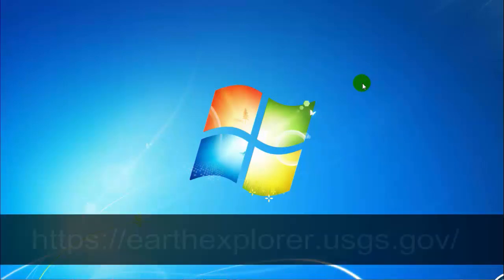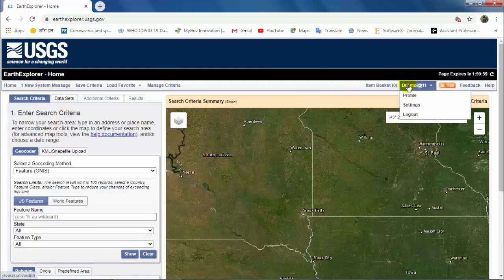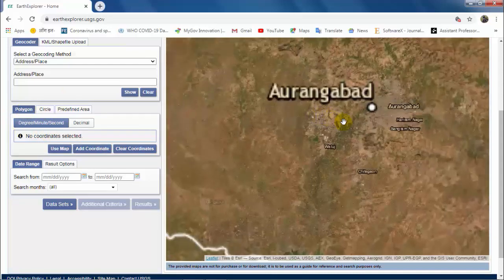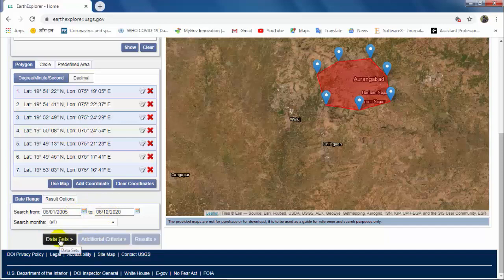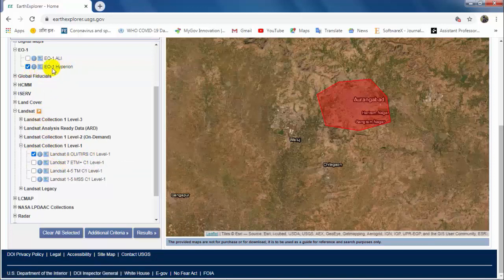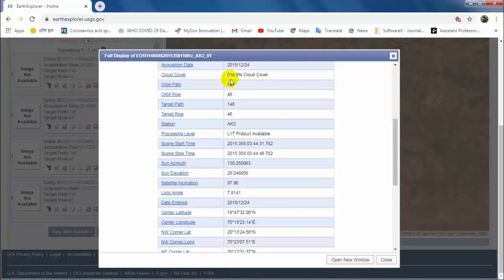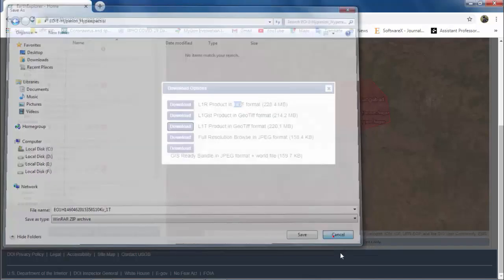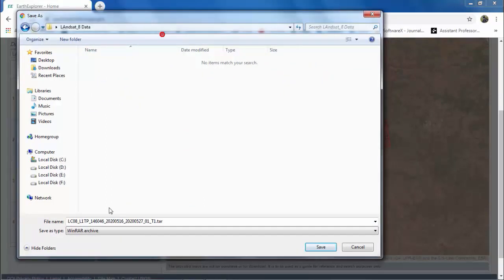How to download satellite images from usgs website| Downloading satellite data from USGS websites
How to create USGS account | How to create account at USGS Earth Explorer | USGS Registration|

How to download EO-1 Hyper spectral and Landsat-8 Multi spectral satellite images from USGS | Free
How to download Landsat 8 or any satellite data from USGS Earth explorer
Downloading landsat image from usgs
Download Landsat 8 Data for Free
how to download EO hyperspectral and Multispectral image datasets
HYPER SPECTRAL DATA DOWNLOAD OF USGS OR EARTH EXPLORER
How to Download Satellite Images from USGS
Remote Sensing Data
In this video I've explained how to download satellite data i.e hyperion and landsat data from the USGS websites (Earthexplorer). The data is available free for download.
The video shows how to download LANDSAT 8 OLI/ TIRS data from USGS earth explorer

DOWNLOADING LANDSAT IMAGES FROM USGS
Important NOTE:
1. Cloud cover of the image should preferably be either ZERO or 1%. Values upto 5 or at most 10% can be accepted in case you find no image with zero or 1% cloud cover.

2. For images from 1972 to 1999, download LANDSAT 4-5 TM
For those between 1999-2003, download LANDSAT 7 ETM+ SLC ON
For 2003 to 2012,   download BHUVAN LISS III images since Landsat 7 ETM + SLC OFF will give lining error.
For 2013 to present, download Landsat 8 OLS/TRS images from USGS.

Downloading EO-1 hyperspectral and Multispectral image datasets

Hyperion (Hyperspectral Sensors) collects 220 or 242 unique spectral channels ranging from 0.357 to 2.576 micrometers with a 10-nm bandwidth. The instrument operates in a push broom fashion, with a spatial resolution of 30 meters for all bands. The standard scene width is 7.7 kilometers. Standard scene length is 42 kilometers, with an optional increased scene length of 185 kilometers.

This video will help you to download hype spectral and multi spectral satellite images from USGS Earth Explorer for free. These images are very useful for high level research of Remote Sensing and GIS applications like Agriculture, Land use land cover, mineral mapping, change detection, soil management, Disaster management, etc.
Follow the given steps carefully and enjoy your downloading hyper spectral and multi spectral images.